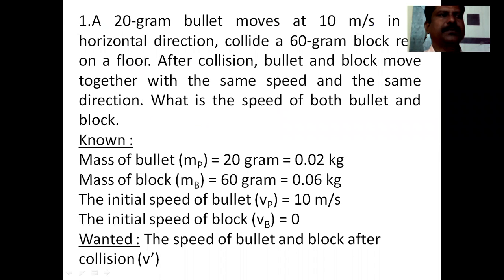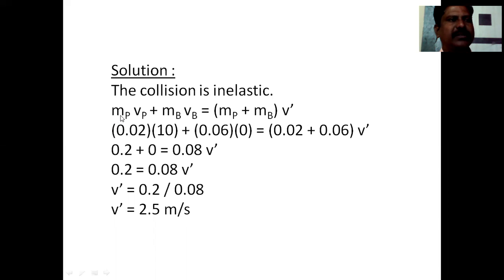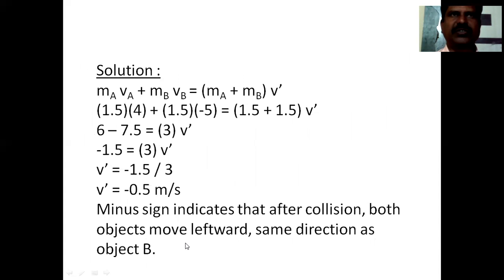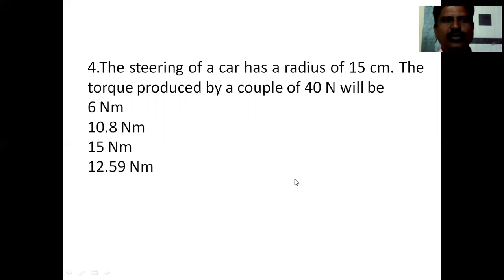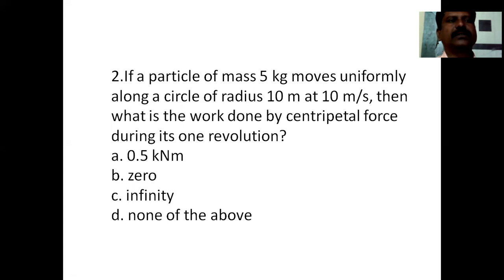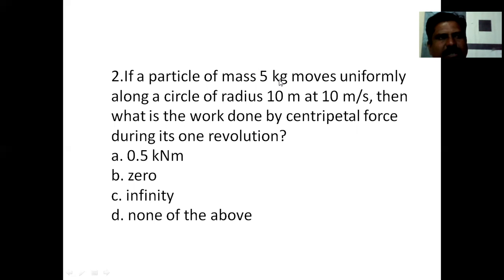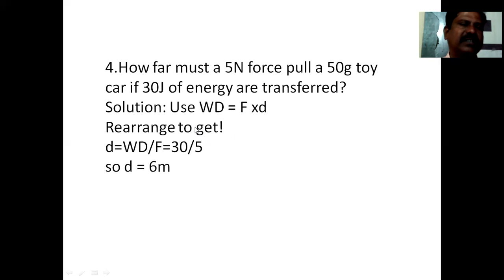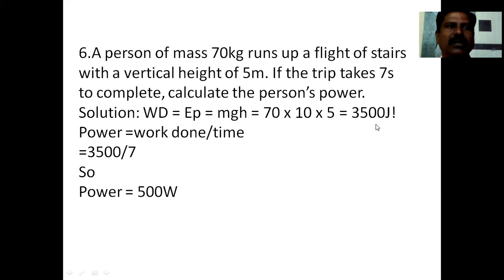Conservation Laws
Problems